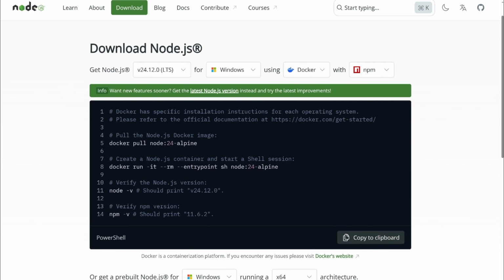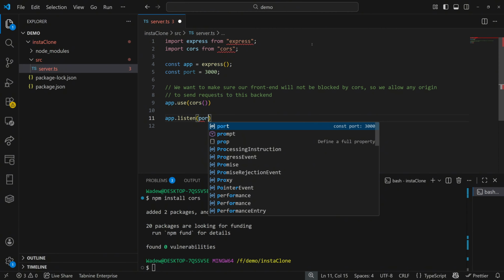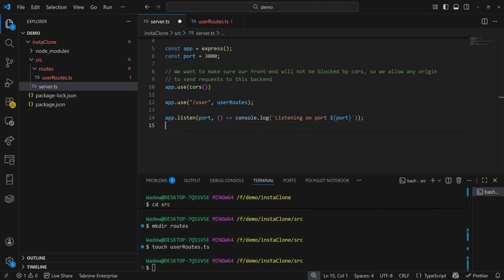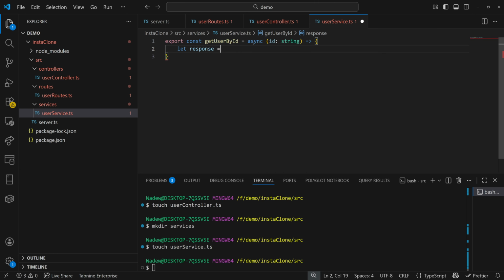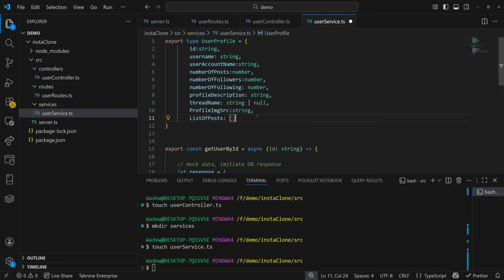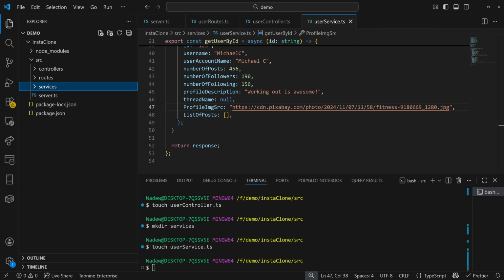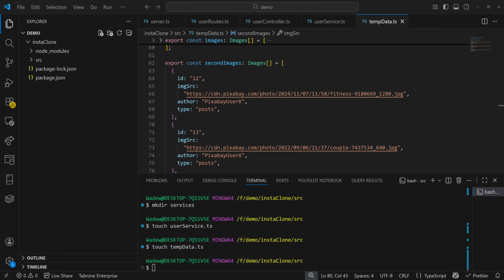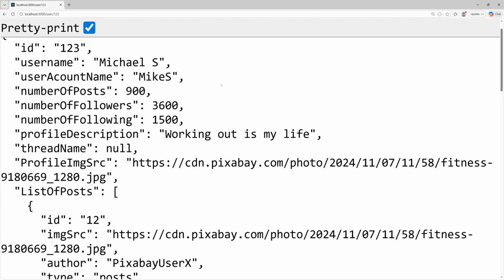Build Full Stack Instagram Clone with Node, Express.js, MongoDB, and React. MERN Stack. # 1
Setting Up the Node.js App & Creating Routes for Instagram Profile Data

In this video, we’ll lay the foundation for our backend using Node.js, Express, and MongoDB. Here’s what we’ll cover:

 👉 Setting up the Node.js App: We’ll start by initializing our app and installing the necessary dependencies.

 👉Creating Routes: Learn how to create a simple route to display mock data for an Instagram user profile.

 👉Mock Data: We’ll generate fake Instagram profile data—think user info, images, and captions—to simulate real-world content.

 👉Building the Controller and our first API: I’ll walk you through creating a controller to serve the mock data

By the end of this video, you’ll have a fully functional backend that displays mock Instagram profile data!